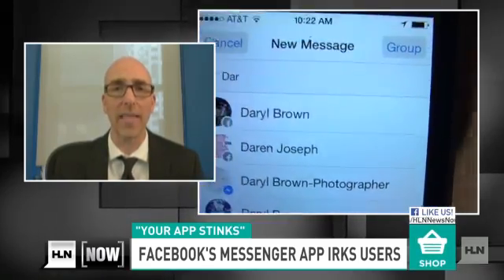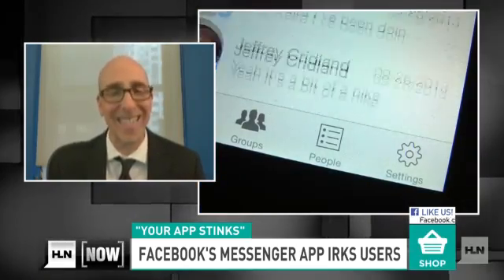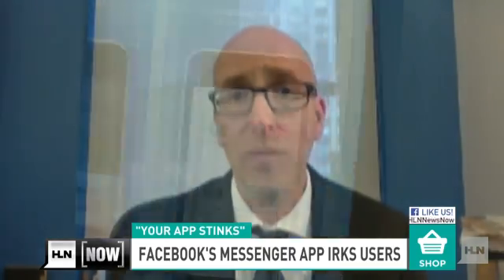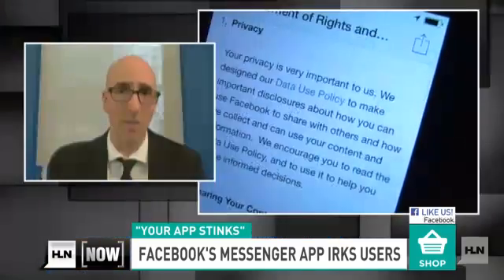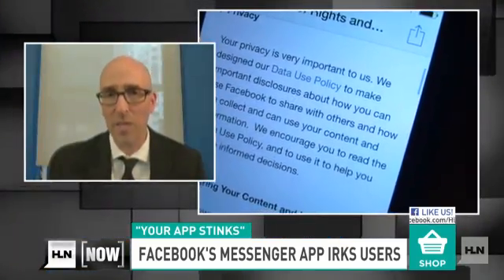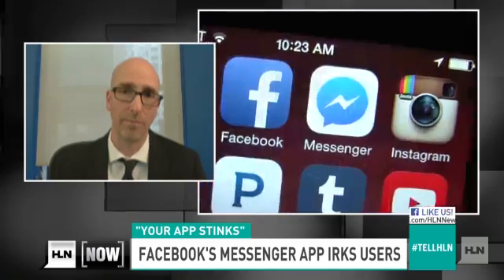Why the new Facebook messenger app irks many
Mashable's Lance Ulanoff talks about the Facebook Messenger app and why people are so angry about it. Are the privacy concerns justified?